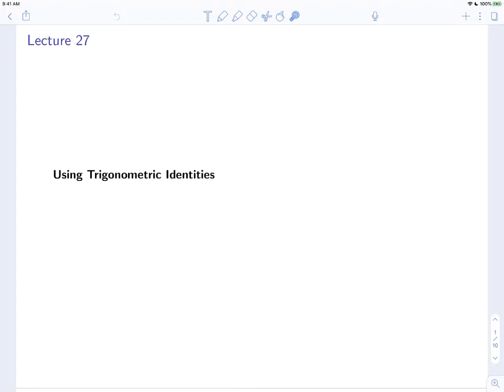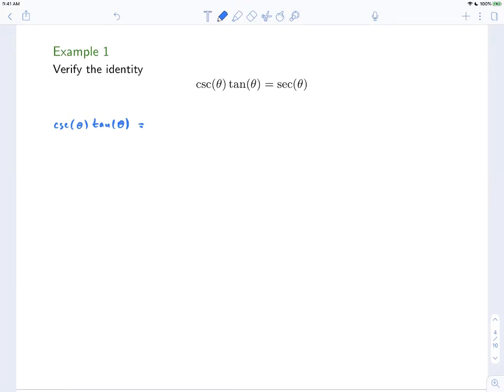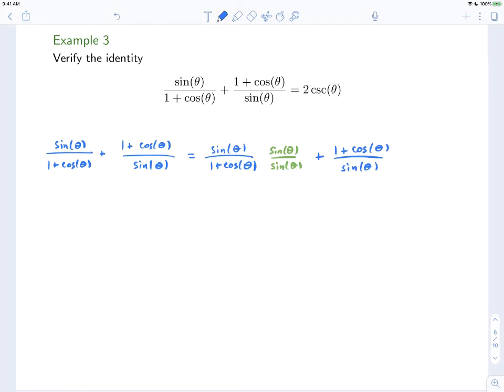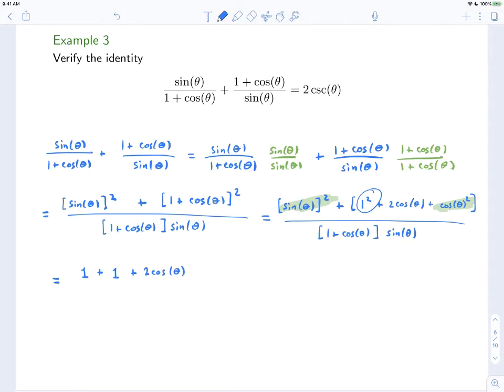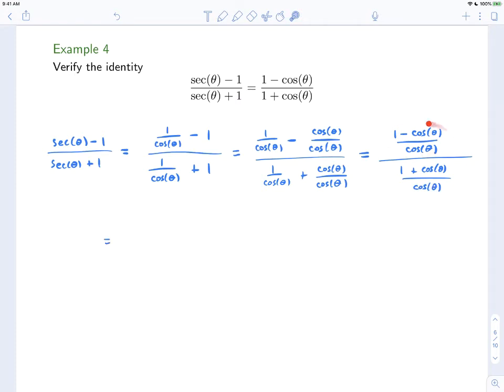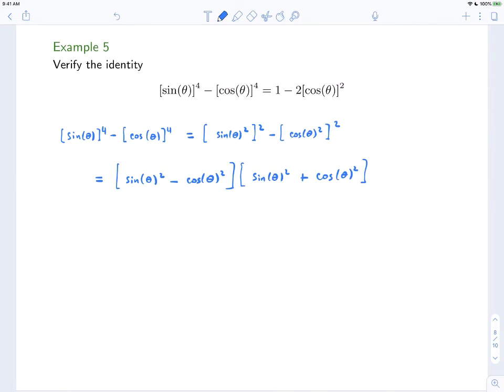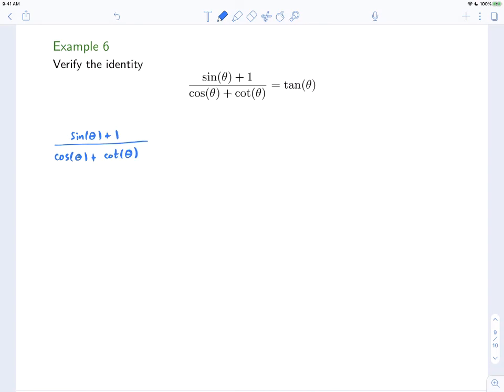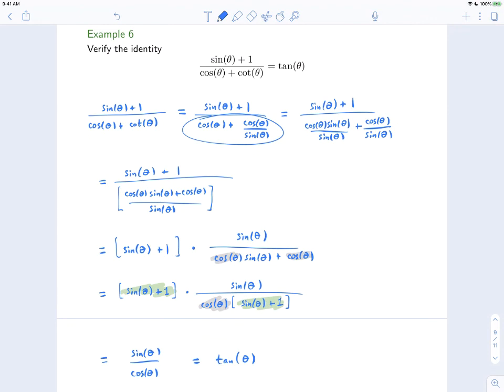Precalculus Lecture 27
Precalculus: Lecture 27 — Using Trigonometric Identities

This lecture corresponds to "Section 7.1. Solving Equations with Identities" in Precalculus by OpenStax.